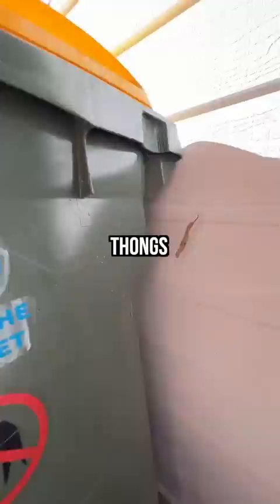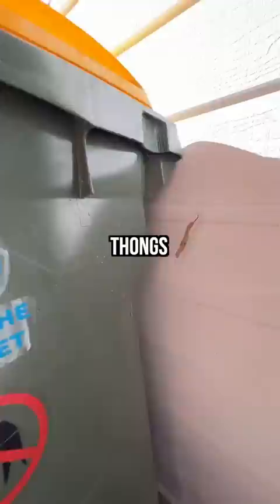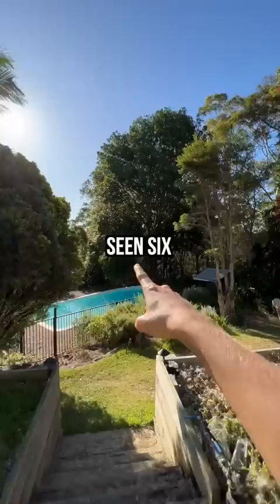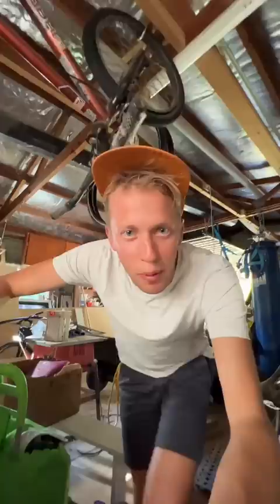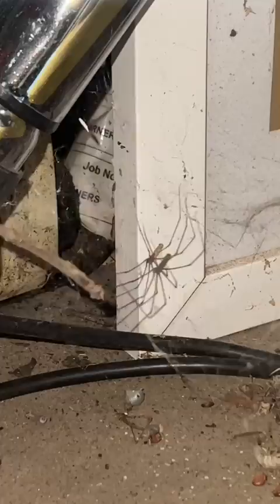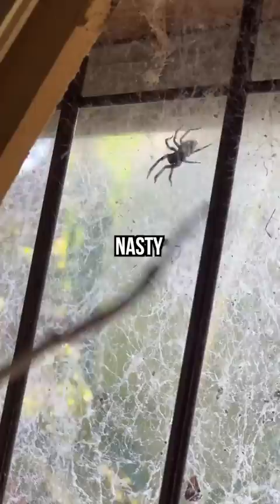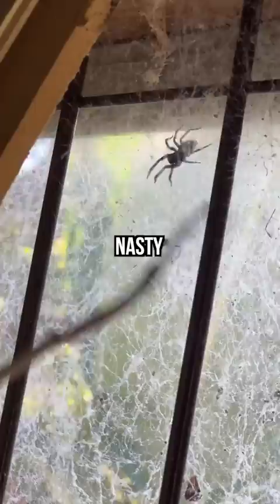Searching for SPIDERS in my Australian HOME!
this was hectic